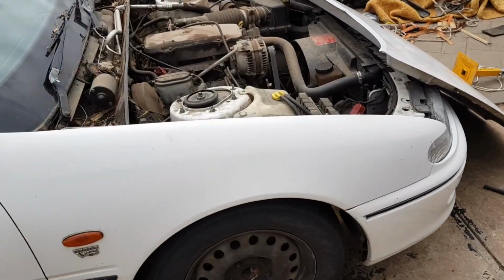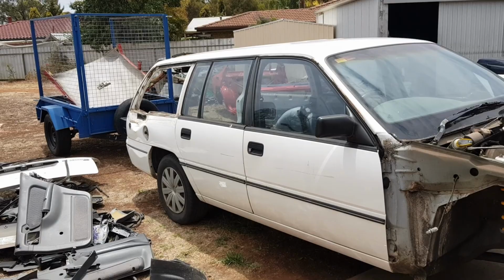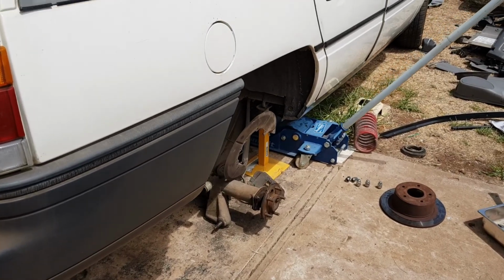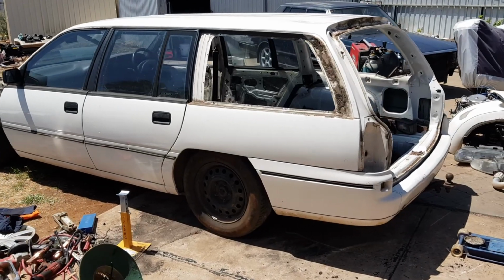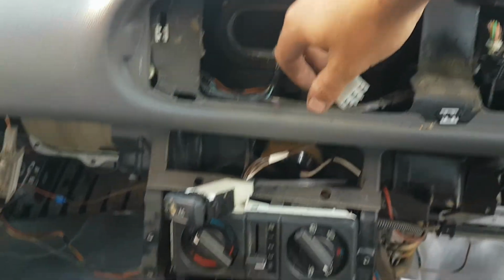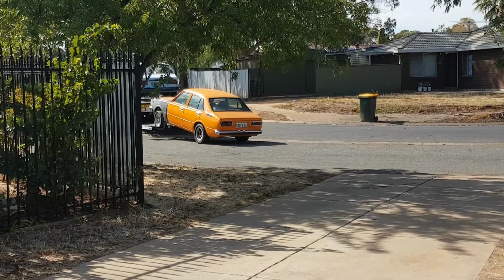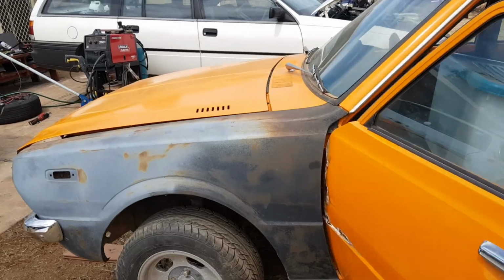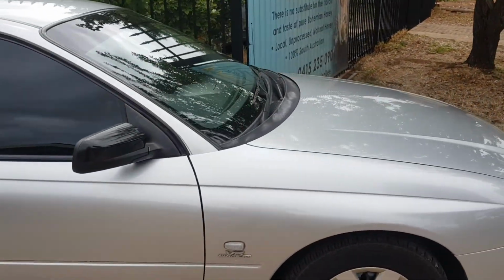Fixing COMMODORES and buying MORE COROLLAS